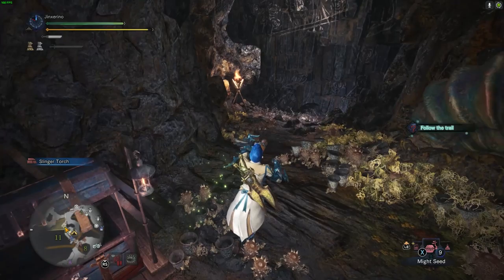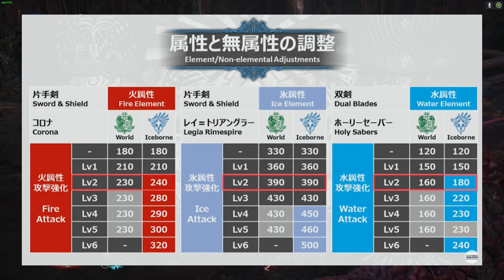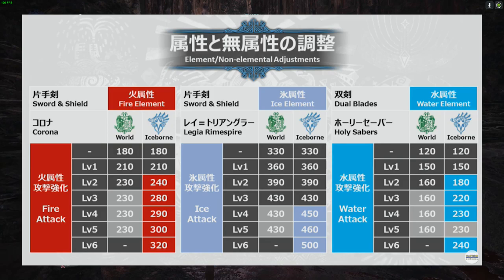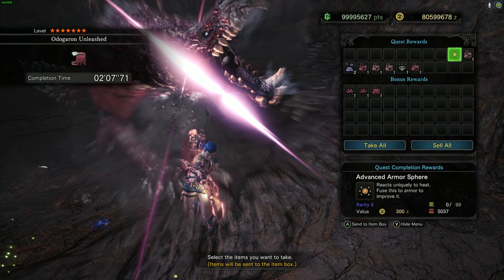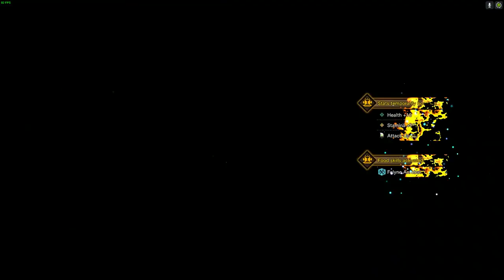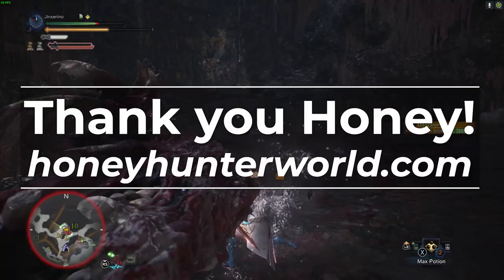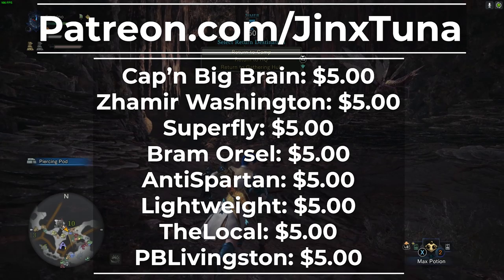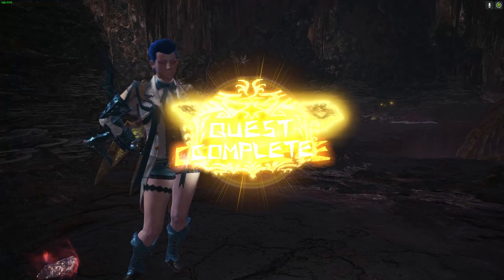Jinx is dumb. How Elemental ACTUALLY WORKS in MHW Iceborne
In the previous video Jinx said some stuff about element in Iceborne. Jinx is dumb. Elemental Attack in MHW Iceborne works basically exactly the same as it does in current Monster Hunter World except we have a 6th level and they removed the caps.

Jinx tried way too hard to overcomplicate it when looking at it in our last video, sorry about that. After re examining it, Jinx realized it's pretty clear exactly how it works lol.

We don't normally cover MHW Iceborne News but all of this new info on Iceborne Skills is very juicy.